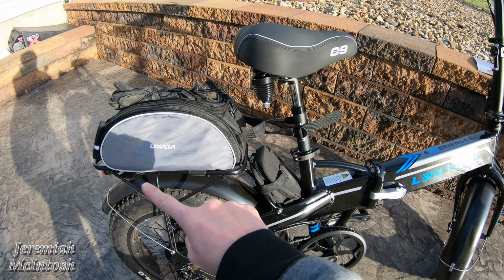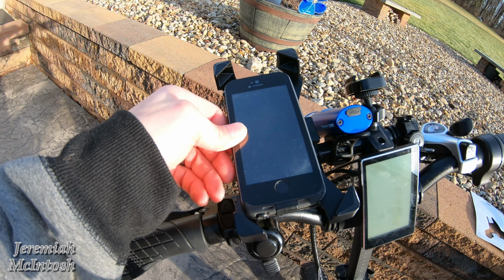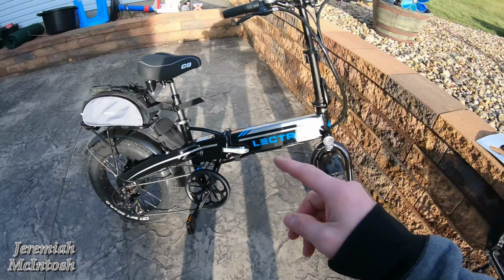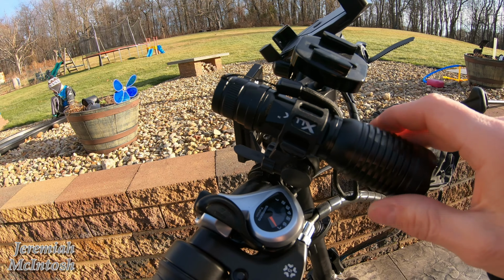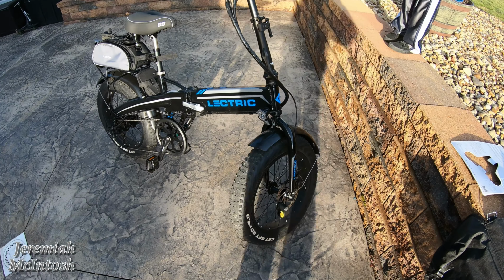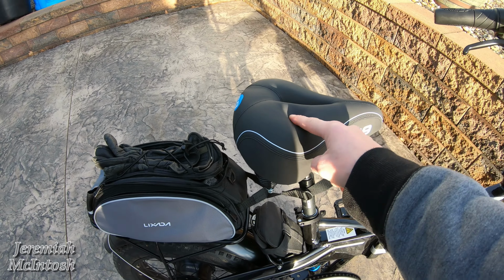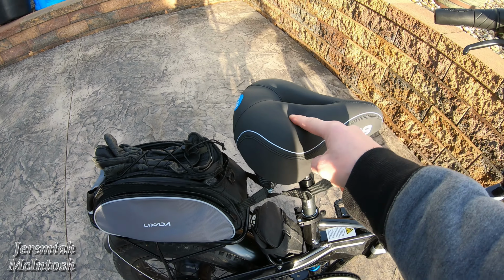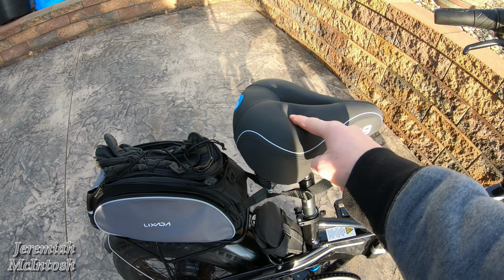Lectric Xp E-Bike Accessories! Suspension Seat post and Cloud 9 seat upgrade comparison!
Need ideas on upgrading accessories on your Lectric Xp e-bike? This shows all the accessories I installed on my electric bike and a detailed comparison of the factory seat vs a Cloud 9 seat with Zoom suspension seat post.
It’s amazing how comfortable the bike is to ride now!

Rockbros Rack bag

Swept back Handlebars
Blue thread locker

Bar end Mirror

4 Bike Rack

2 Bike Rack or new model

Transportation Bike Cover XL Transportation Cover
Cargo Net

Kryptonite chain lock

Cloud 9 seat I have
Cloud 9 seat like mine with Lycra Top

Different options for suspension seat posts Below.

Deying Zoom suspension seat post (make sure to select 31.6)
Deying Zoom Suspension seat post Red (make sure to select 31.6 mm)
DJC Zoom Suspension seat post Select Color and (make sure to select 31.6)
DJC Suspension Seat post (Lectric Style Mount make sure to select 31.6)

Blue Reflective rim strips (Select 20” Bicycle/Ebikes)
Baby Blue Reflective Rim Strips (Select 20” Bicycle/Ebikes)

20x4 Tube

Reflective Tape

Shark Cycle Torch

Lixada Rack bag

B-Soul frame Bag

Solar USB Battery Bank

Alarm Disc Lock

Handlebar extender

Phone Mount

Other Phone Mount

Bottle cage holder

Flashlight Holder

Foam grips I have
Or you could search all the different silicon grips

Bell tool kit

Factory style Lectric type replacement pads (pick your compound)

Zoom Hydraulic Brake upgrade
Or search all

HB-100 replacement pads

Large Twist Tie

Bike Stand I Have
Other Bike repair stands

11-28 Freewheel

11-34 freewheel

Freewheel removal tool

Allen wrench

Vibrelli V70 Sport Fat Tire E-Bike rack

GoPro Hero 7 Black

Canon EOS R6

Samsung 256gb micro sd card

Samsung 128gb micro sd card

Rode Videomicro